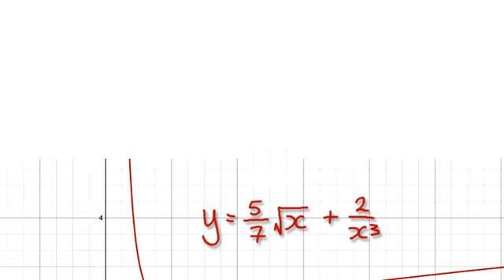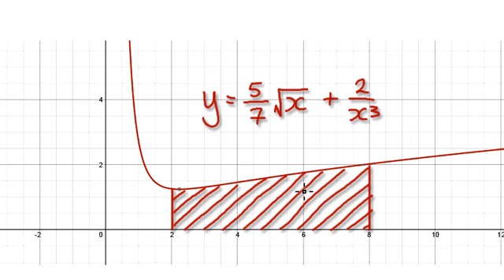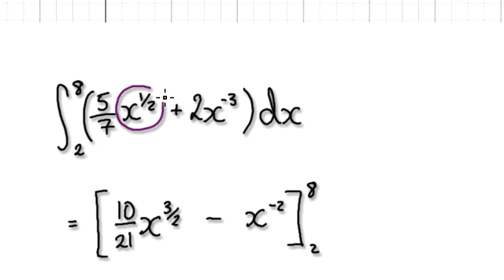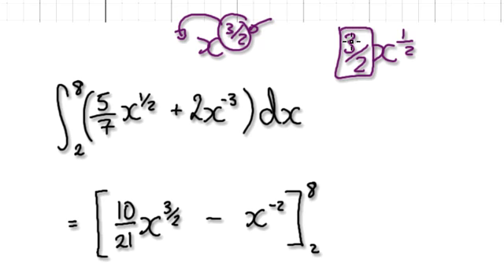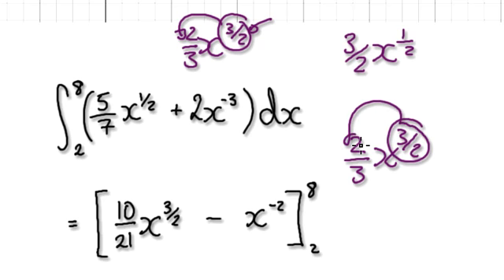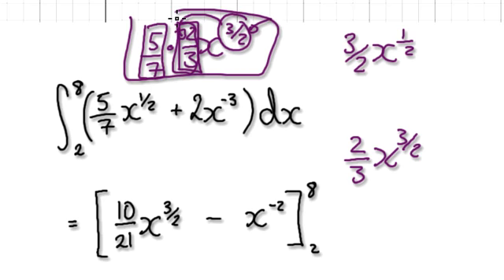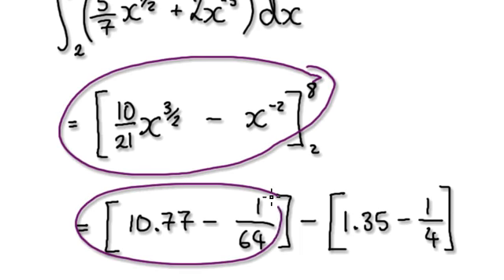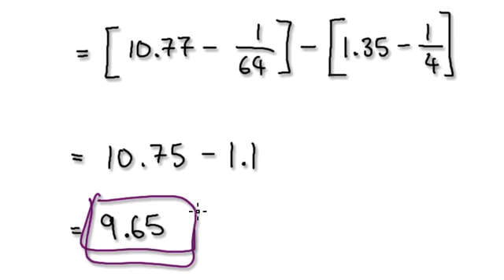Video 1675 - Using FTC2 to Evaluate - Practice